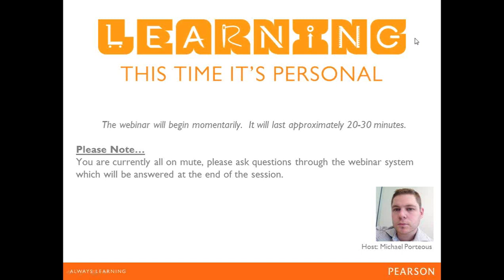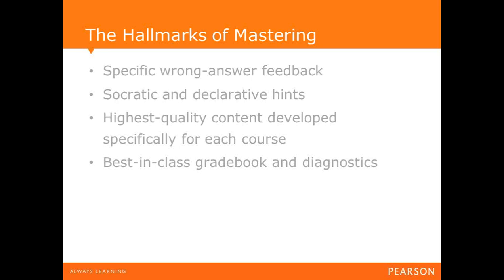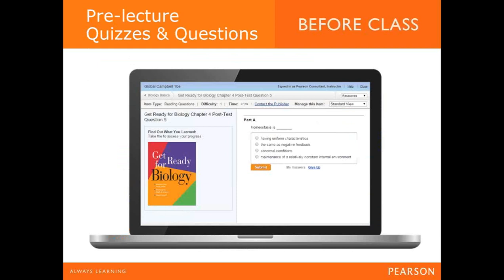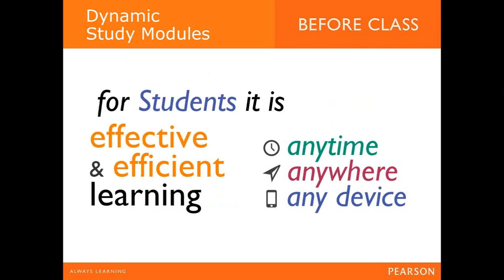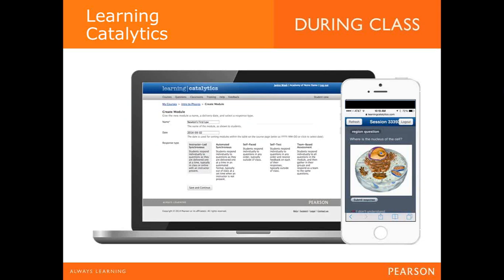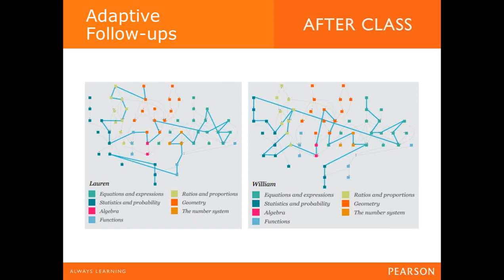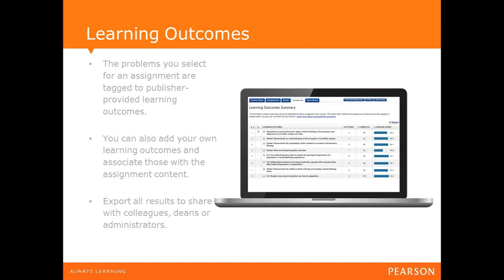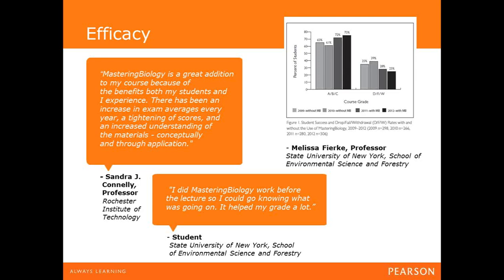MasteringBiology for Campbell Biology - Full Circle Learning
Join our Learning Technologies Product Manager to discover how the NEW MasteringBiology could provide a complete solution for your all parts of your teaching. In this 20 minute webinar find out more about MasteringBiology's ability to deliver:

- Personalised and adaptive learning
- Engaging experiences and active learning in face-to-face classes and online
- Data enhance teaching for greater student outcomes